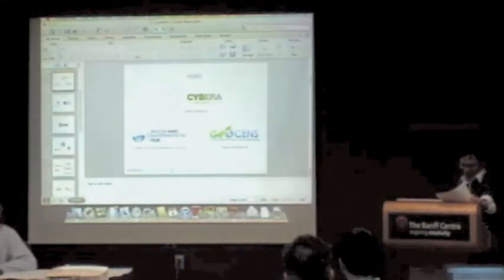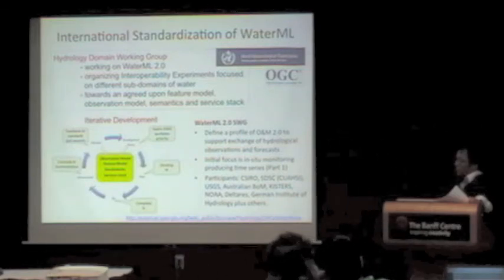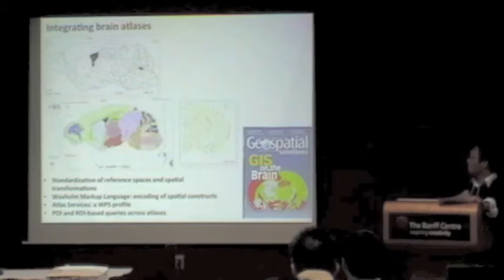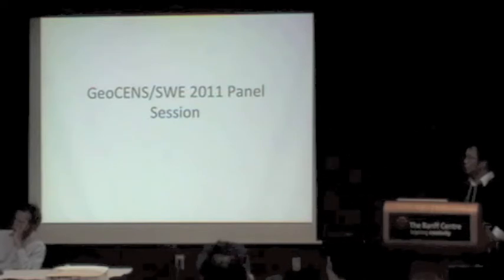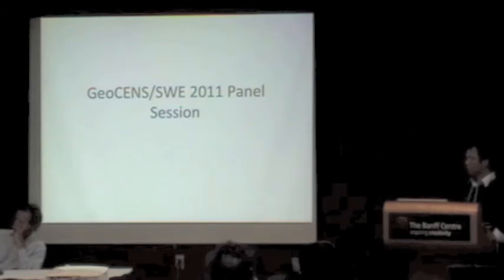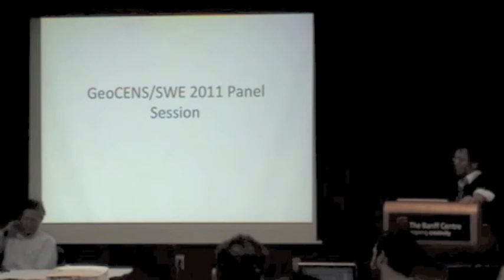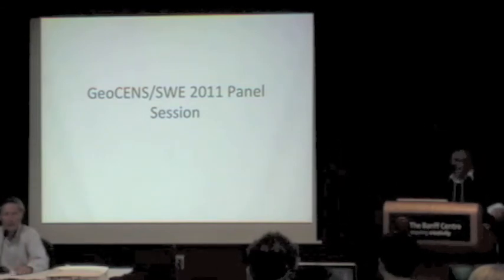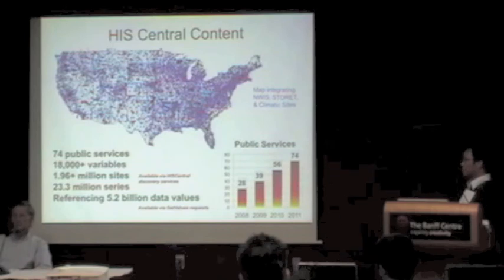2011 Cybera Summit - GeoCENS/SWE panel discussion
Panel discussion from the GeoCENS / Sensor Web Enablement track of the 2011 Cybera Summit. The panel featured Carl Reed of the Open Geospatial Consortium; Boyan Brodaric of the Geological Survey of Canada, Natural Resources Canada; and Ilya Zaslavsky of the Spatial Information Systems Laboratory at the University of California San Diego.